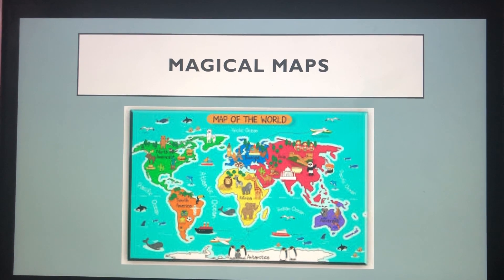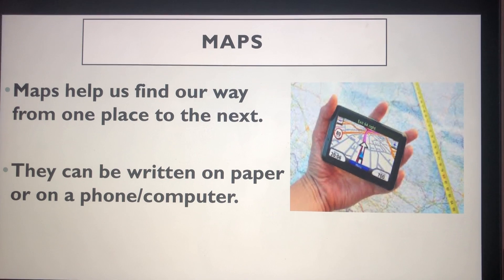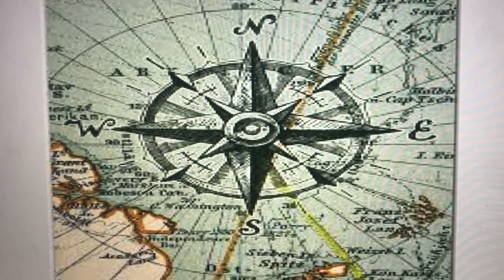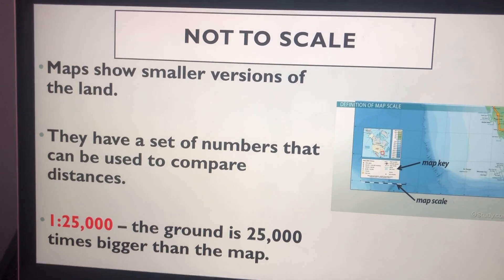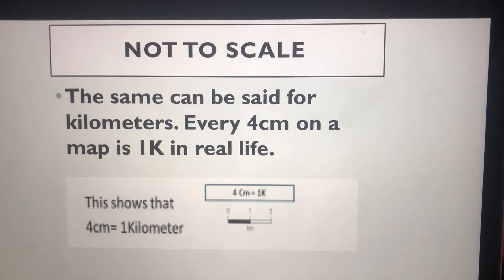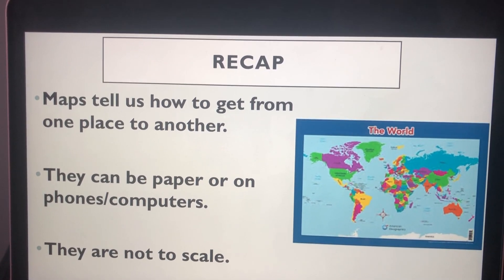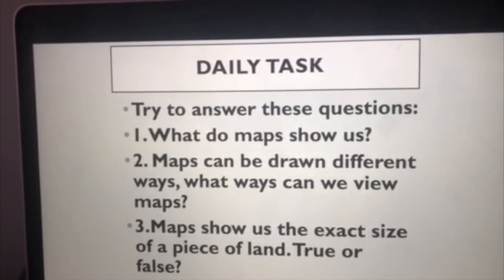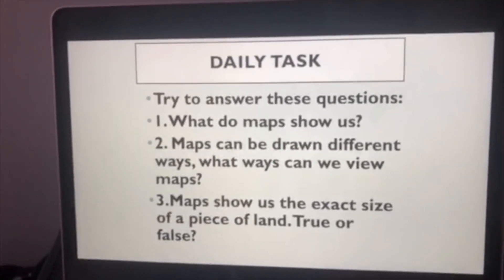Magical Maps!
Today, we are going to learn about maps!

I am available for tailored tuition (please see link down below). There are very limited spaces left!